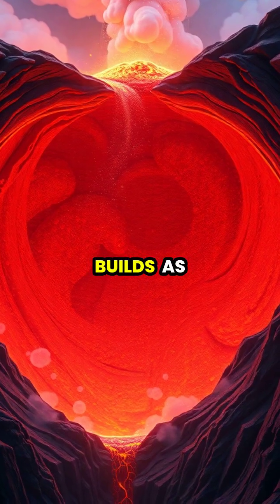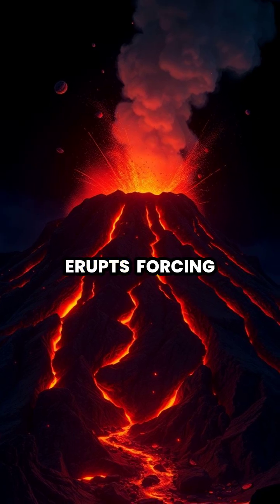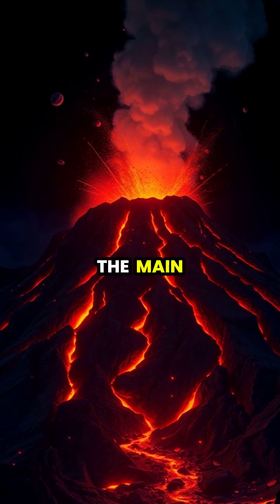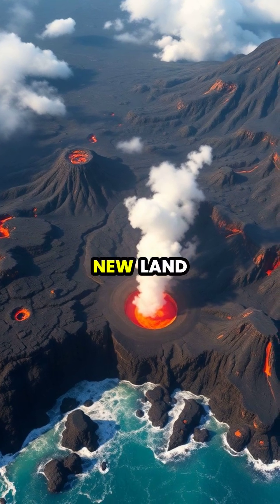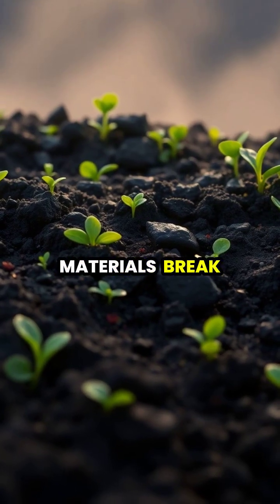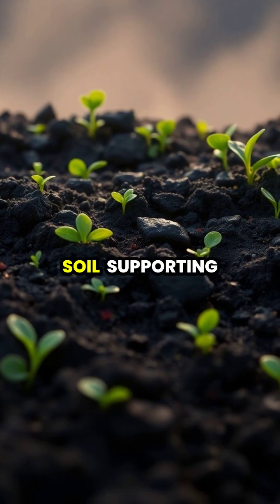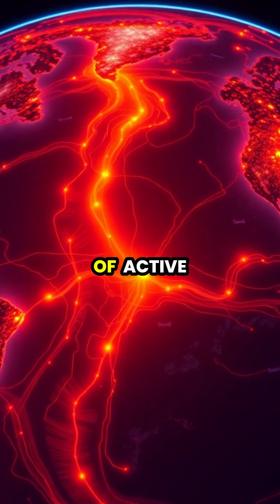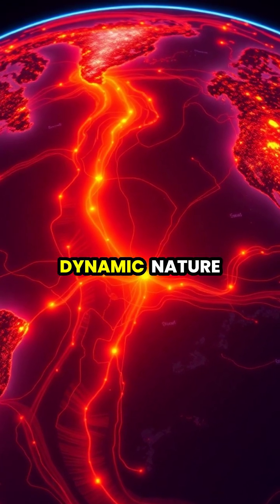The Fiery Secrets of Earth: How Volcanoes Shape Our Planet 🌋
Dive into the dramatic world beneath our feet where tectonic plates collide and create magnificent volcanoes! From bubbling magma chambers to explosive eruptions, discover how these forces of nature shape our landscape and create fertile soils. 🔥

Join us on this fascinating journey through Earth's layers and witness the beauty and power of volcanoes in action! 🌍✨